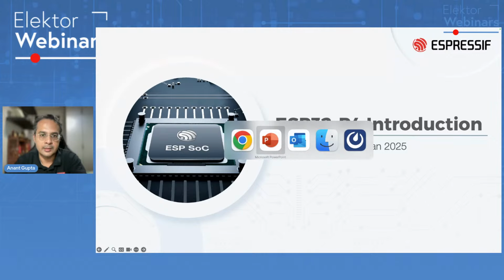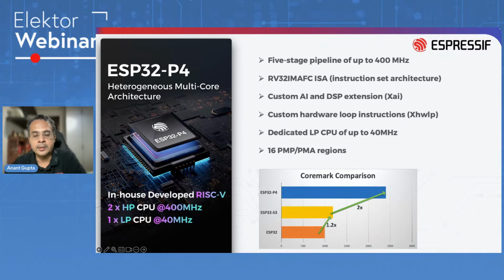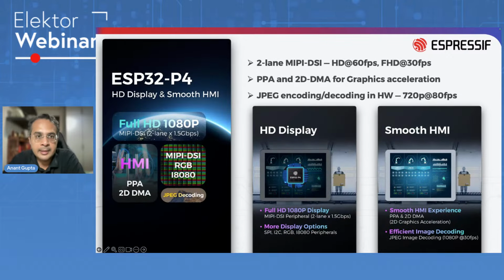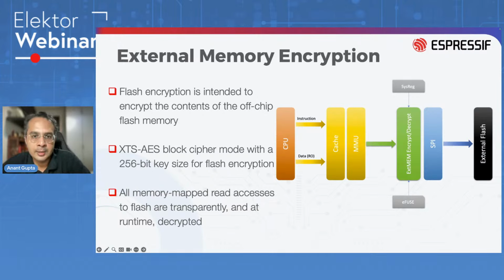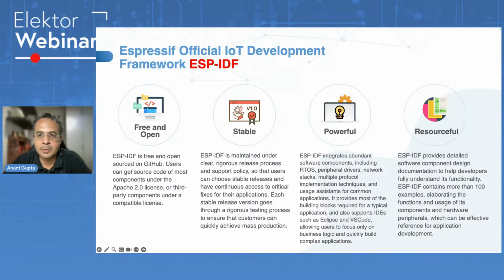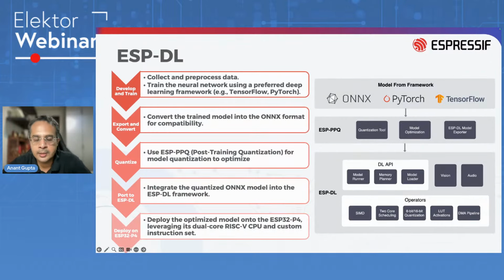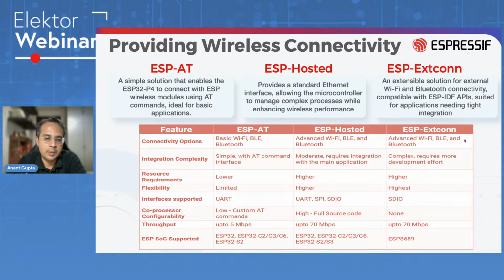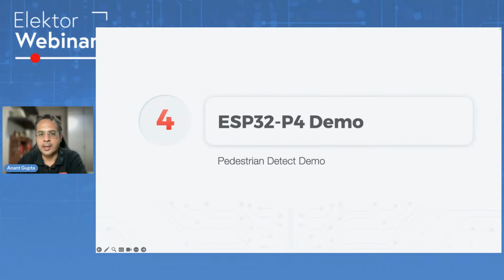ESP32-P4: Redefining Edge Computing Performance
Discover the future of edge computing with the ESP32-P4! Join Espressif Systems and Elektor for an exciting webinar featuring Anant Gupta from Espressif and moderated by Brian Tristam Williams from Elektor.

In this session, we’ll explore how the ESP32-P4 sets a new standard in performance, flexibility, and innovation for AIoT and industrial applications.

📆Date: Thursday, 30 January 2025
🕓Time: 16:00 CET (10:00 AM ET, 15:00 UTC)

Learn To:
• Leverage the power of dual high-performance RISC-V cores for cutting-edge AIoT solutions.
• Integrate advanced HMI features like vibrant multimedia, touchscreens, and displays.
• Unlock robust security and versatile I/O for your most demanding projects.
• Take advantage of Espressif’s ecosystem of development tools to accelerate your journey from concept to deployment.

Don’t miss this chance to learn from industry leaders and discover how the ESP32-P4 can revolutionize your designs.

We have 5 very cool Espressif-based boards to give away: The Waveshare ESP32-S3-GEEK Development Board. It’s a tiny USB stick that features a 1.14-inch LCD, built-in USB-A, TF card slot, WiFi 2.4 GHz, BLE 5, 16 MB Flash, and 2 MB PSRAM, it's perfect for versatile IoT and embedded projects. More on that here:

About Anant
Anant Raj Gupta is the Technical Marketing Manager at Espressif Systems, specializing in wireless connectivity solutions and IoT applications. He has authored several technical articles, including “Leveraging Wi-Fi 6 Features for IoT Applications” and “Reducing Costs and Complexity for Deploying Connected Devices with ESP-Hosted.” Anant has also contributed to workshops, such as Espressif’s first IoT workshop at the National University of Singapore, and has been featured in Elektor Magazine discussing the ESP32-P4’s capabilities.